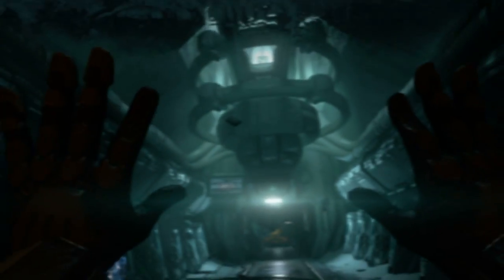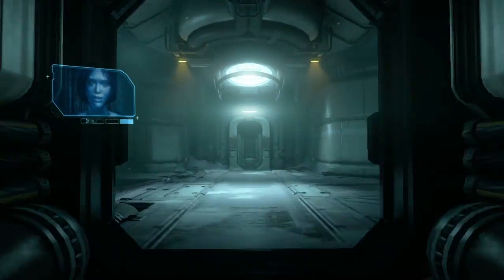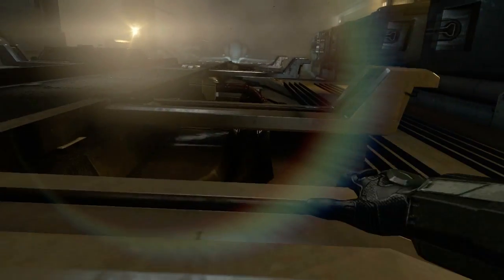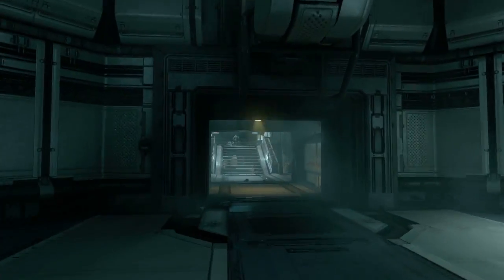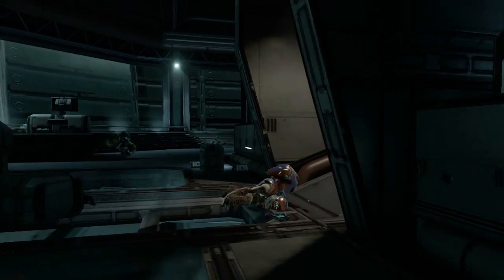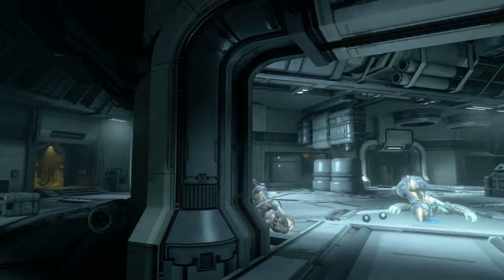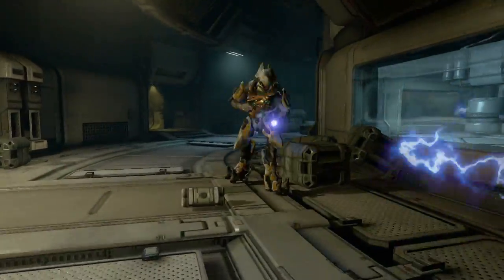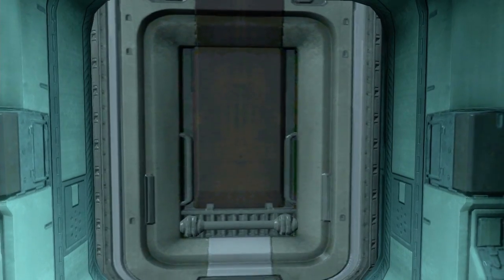Tyrant's Halo 4 Mythic Walkthrough (LASO) - Dawn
Greetings!  This video covers the first mission in the game on Mythic Difficulty (also known as true LASO).  Legendary All Skulls On with no deaths or saves.  Also, be sure to lookout for the written portion of the walkthrough which is now available on halo.bungie.org!

SOCIAL SITES